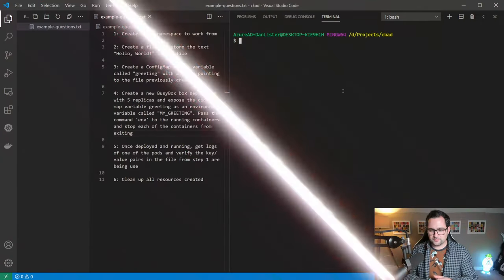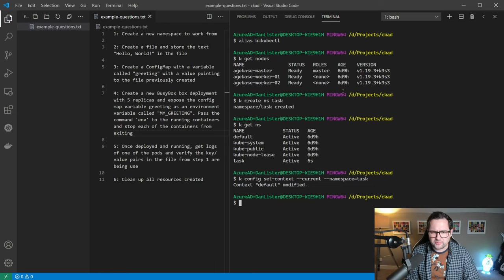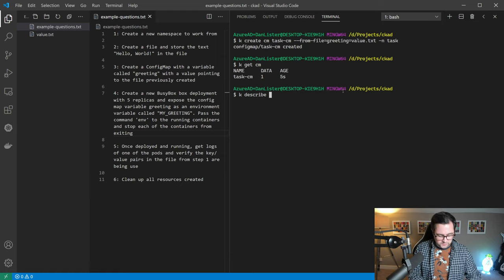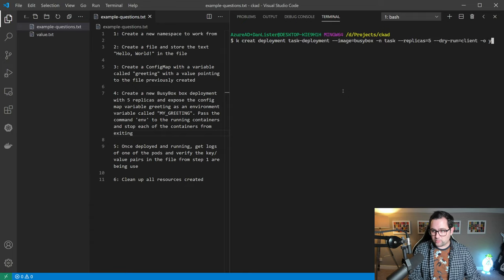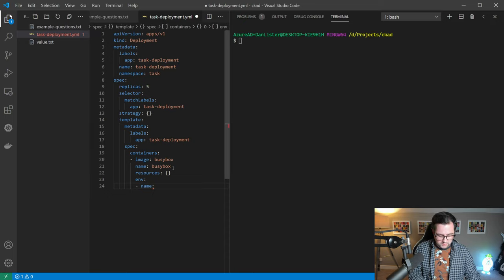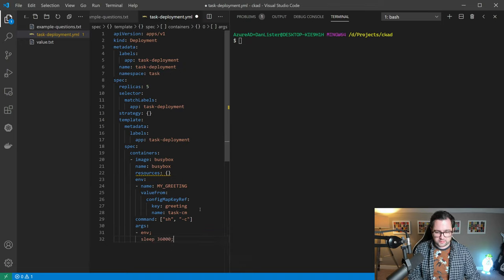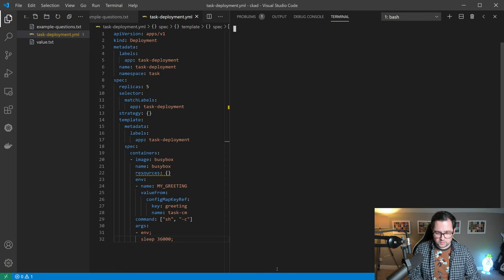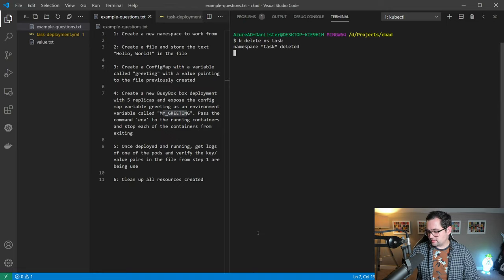CKAD Example Question with Tips & Tricks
In this video, I show an example Certified Kubernetes Application Developer (CKAD) question and how I solved the task. The example question is a mock question but from my experience, it should show what you could expect in the real exam.